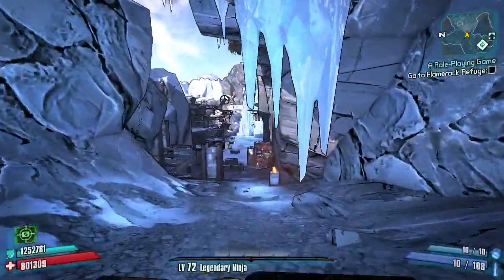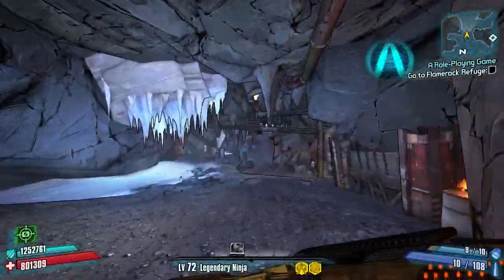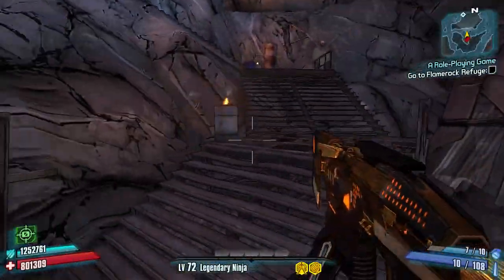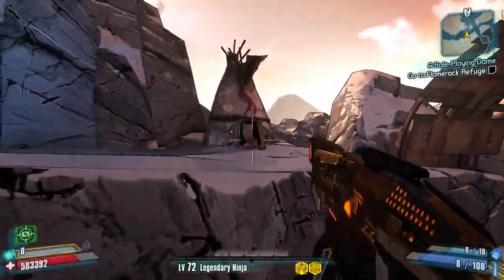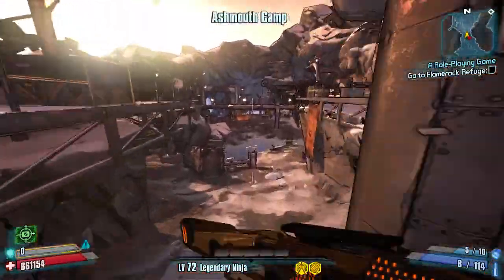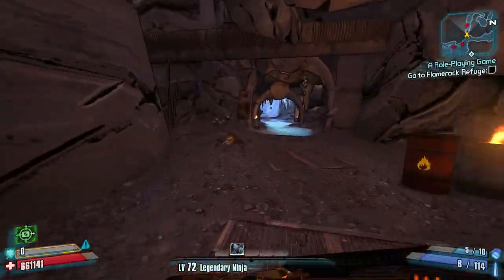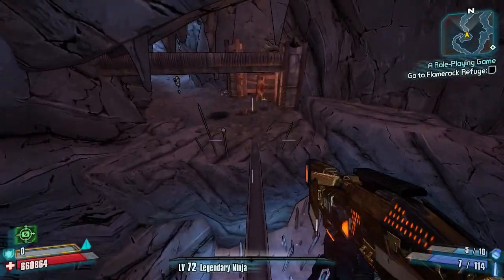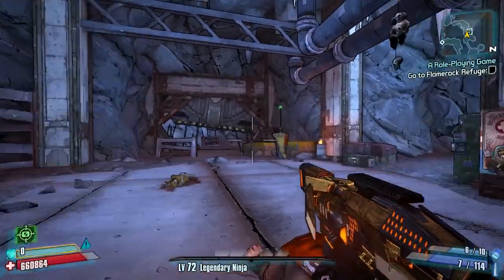Quick Route for Badass Psychos!